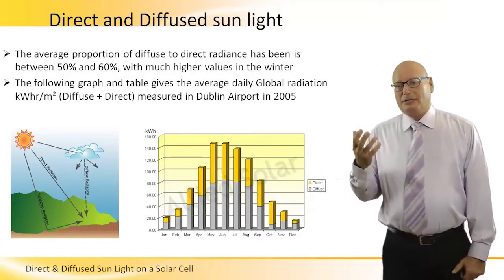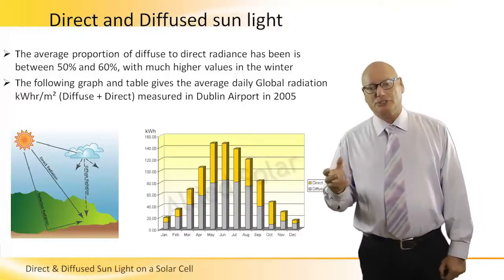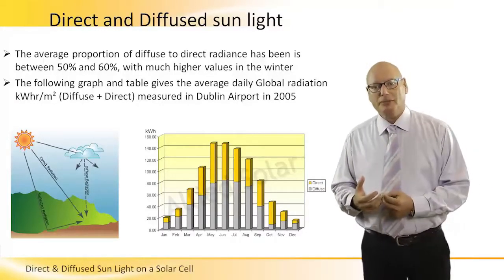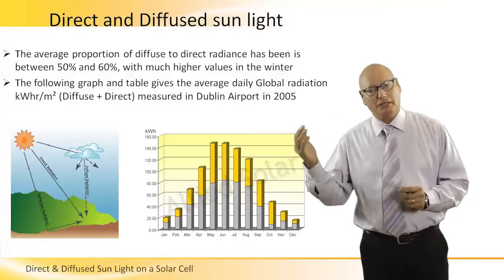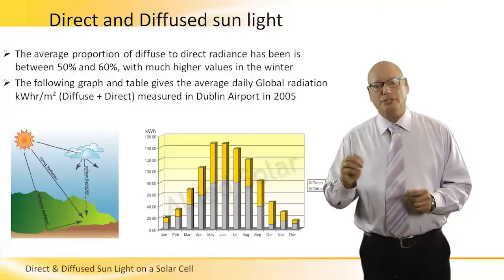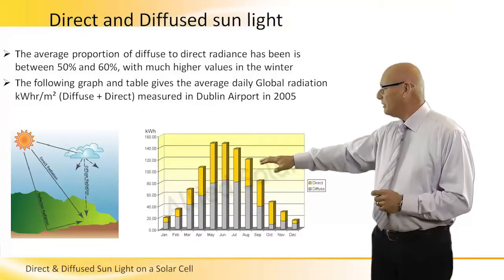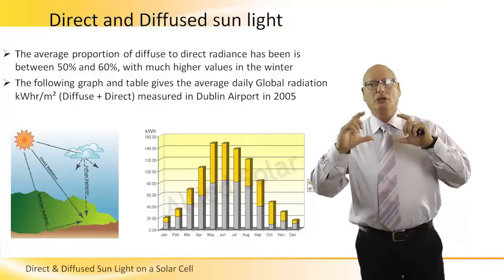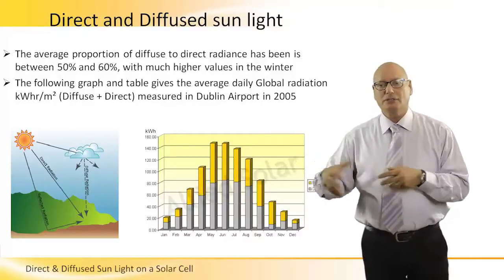Direct & Diffused Sun Light on a Solar Cell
This short video reviews the types of sun beams that can drive solar cell to generate power. Diffused beam and Direct beam are explained